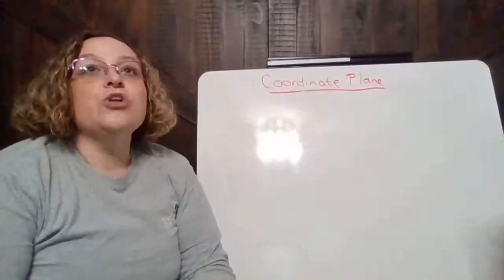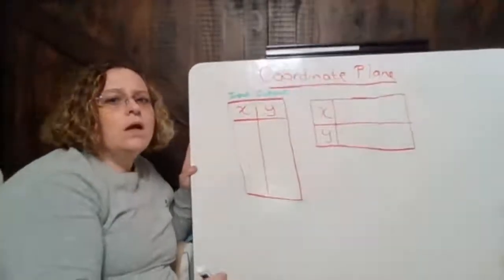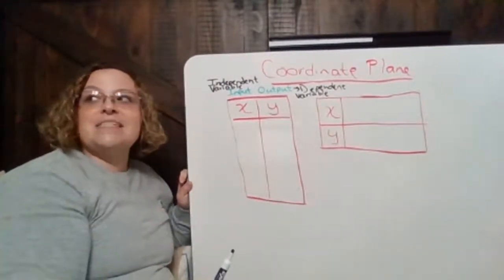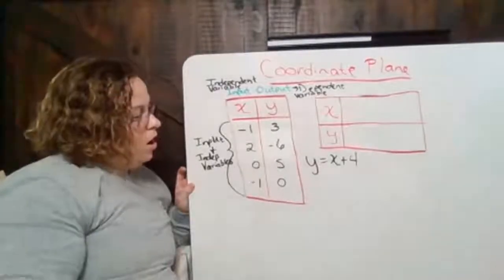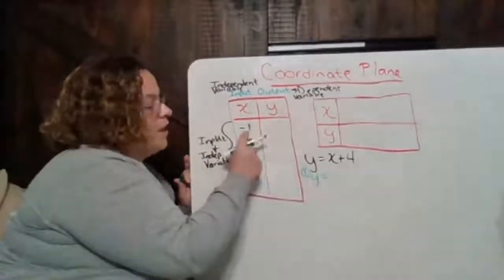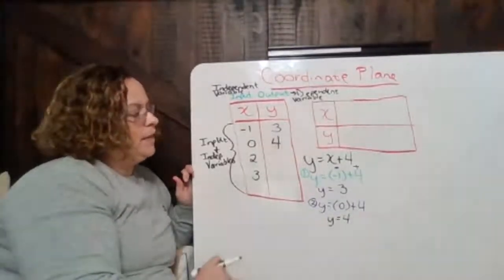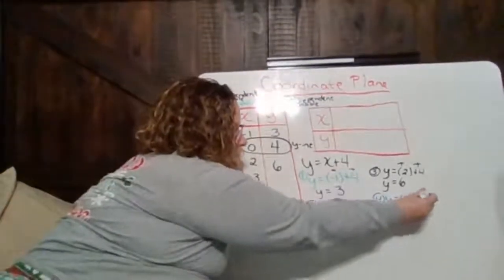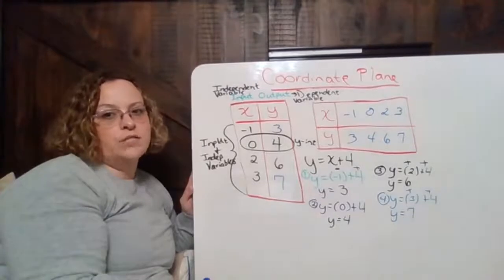Tables and Graphing